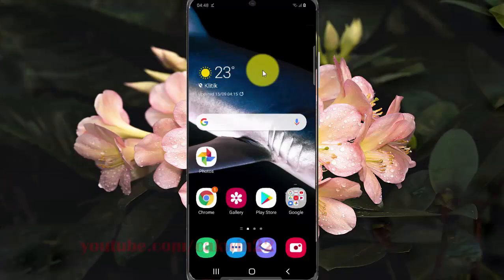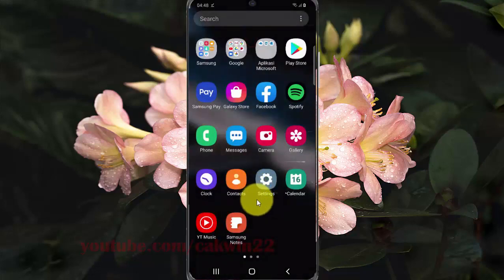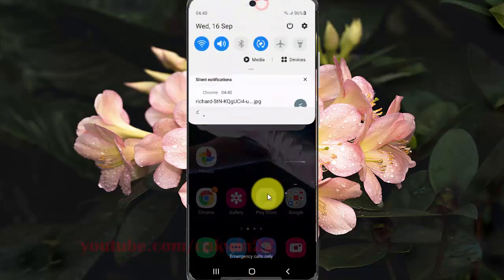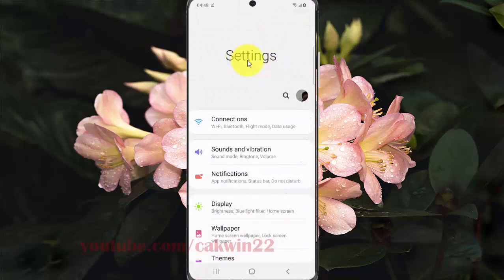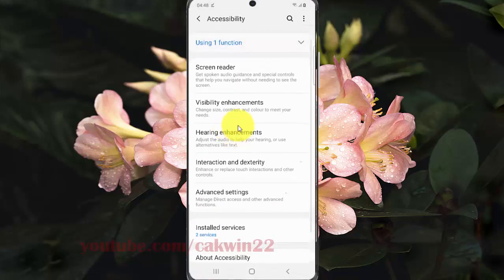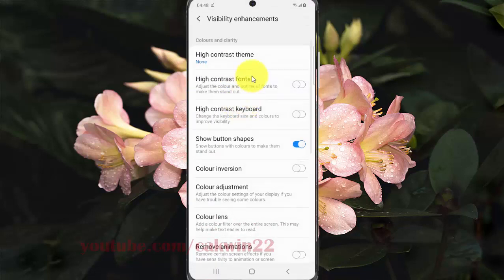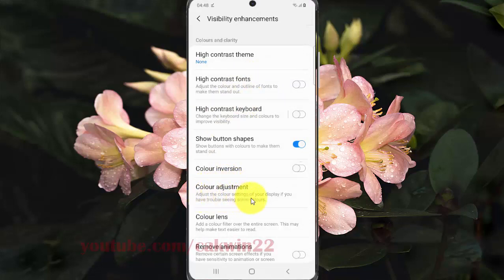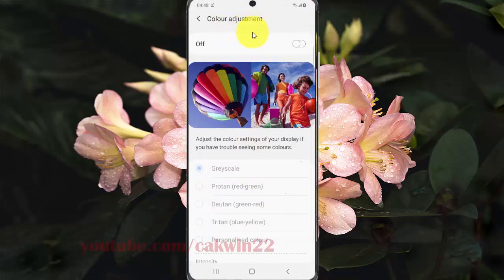Samsung Galaxy S20 : How to enable or disable colour adjustment (Android 10)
This video show How to enable or disable colour adjustment in Samsung Galaxy S20.  In this tutorial I use Samsung Galaxy S20 SM-G980F/DS International version with Android 10